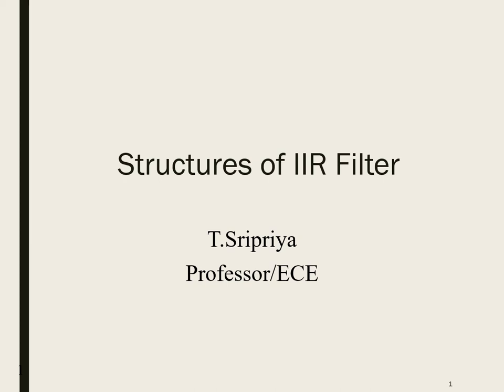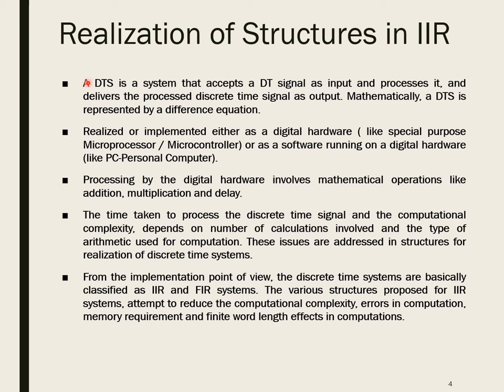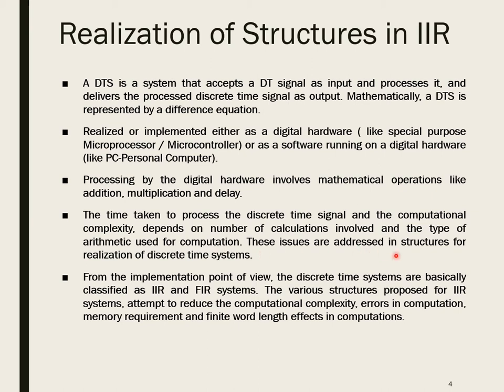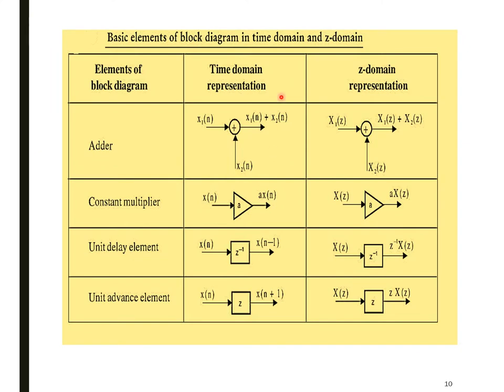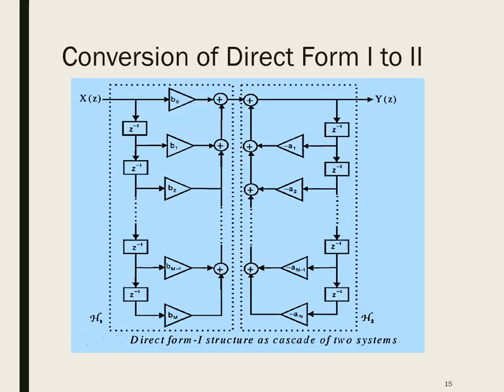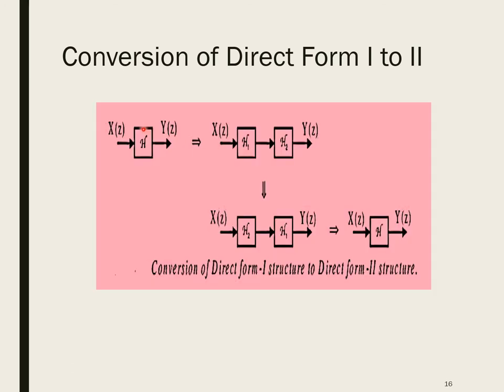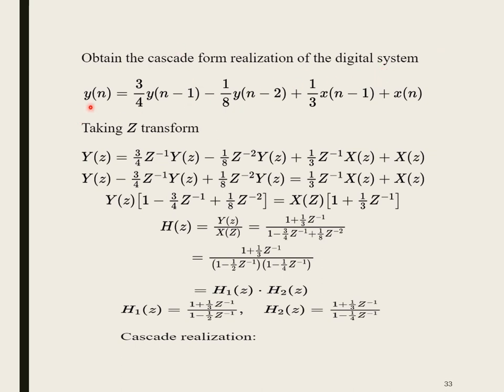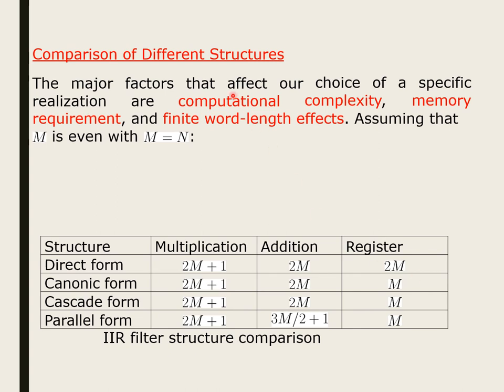Structures of IIR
Direct form - I, II, Cascade form & Parallel form Realization and implementation.